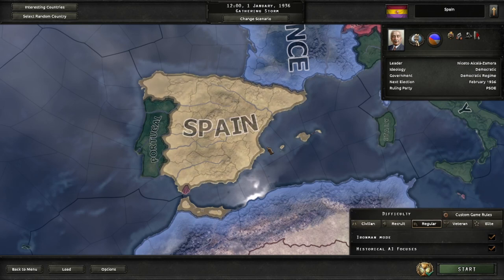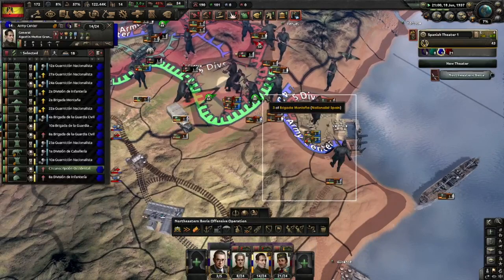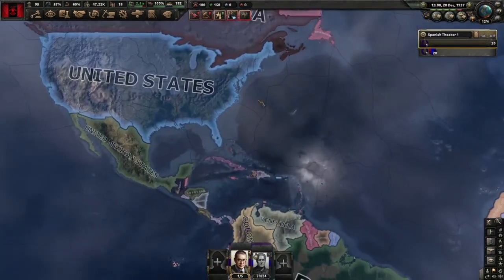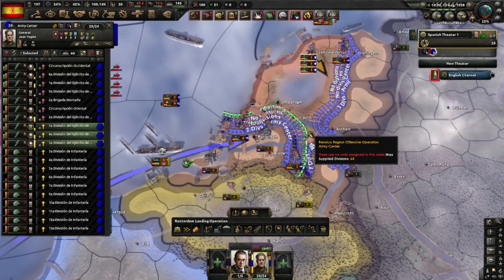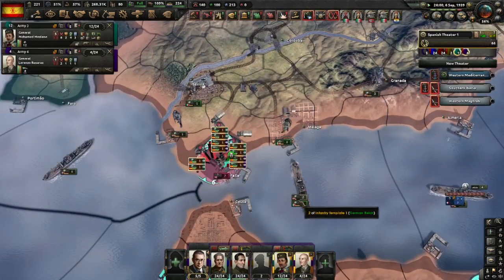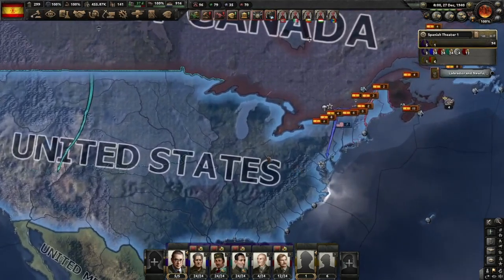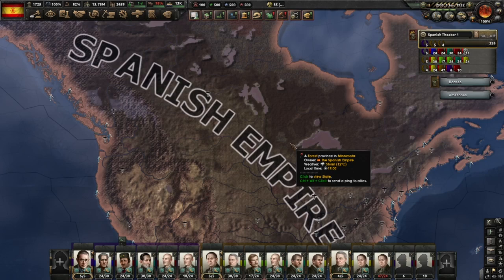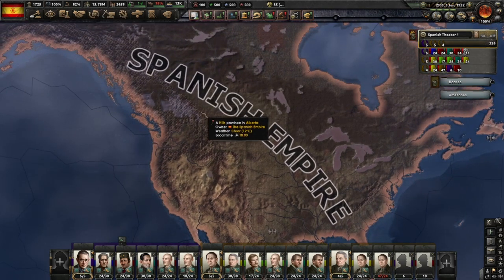HOI4 BBA: The Falange re-form the Spanish Empire - World Conquest!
I finally went and did it. Last year I did a Falangist Spain tutorial (which is still valid) and said I'd do a full playthrough later. And now its here. Many braincells were sacrificed for this one!

All DLC's up to BBA were used for this video. Historical Focuses are on!

Soundtrack is from 2001 a Space Odyssey and Age of Wonders

Before anyone asks: the template of infantry that is used vs the UK is the Army of Africa with Support AA